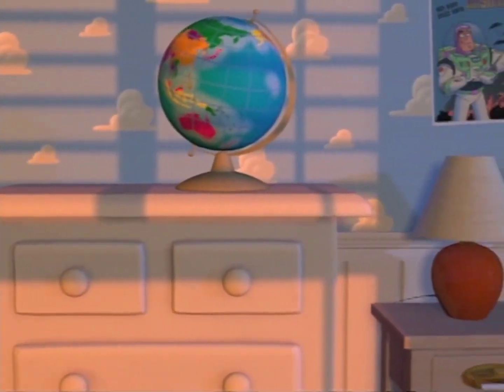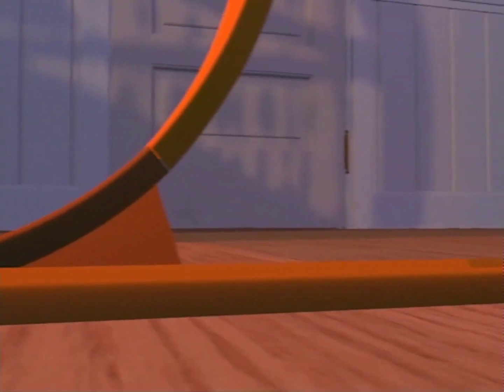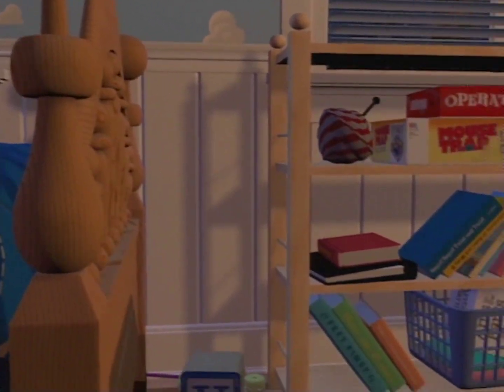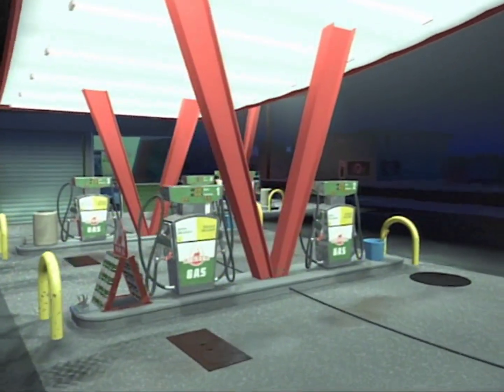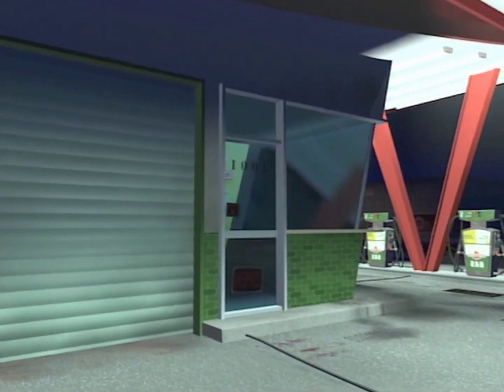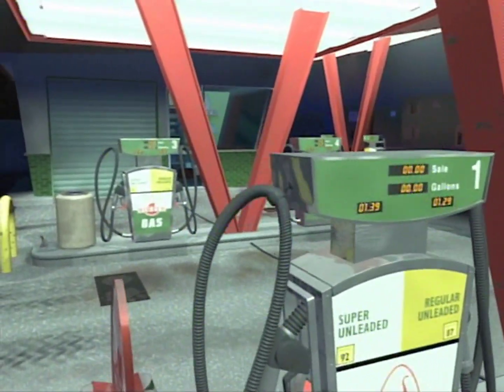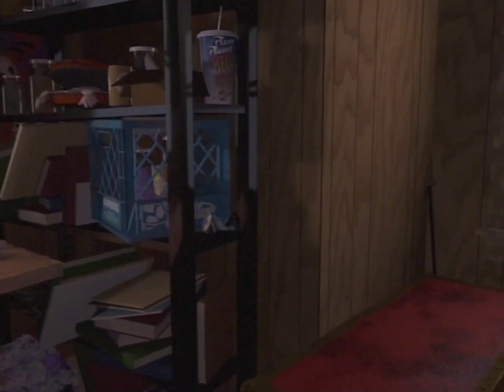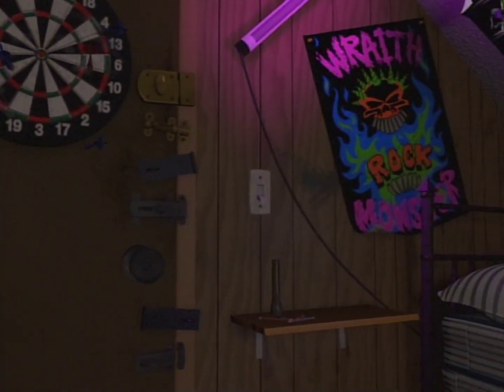Toy Story 3D Tours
I'm surprised that no one upload a high quality copy of the Toy Story 3D Tours from the Toy Story 10th Anniversary DVD, so I uploaded it myself.
Happy International Animation Day, everyone.